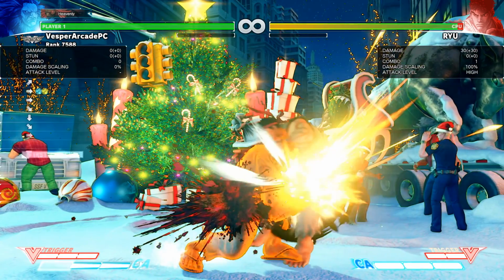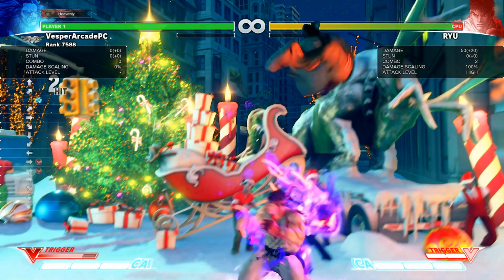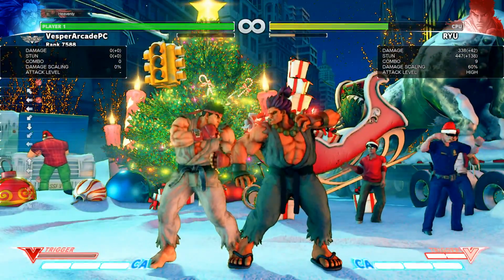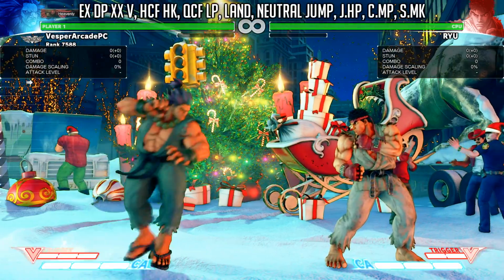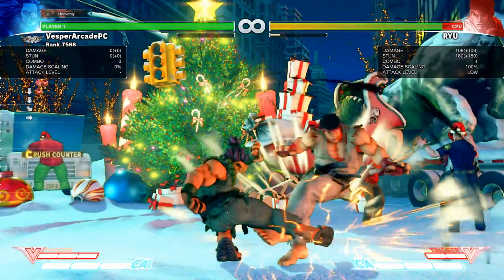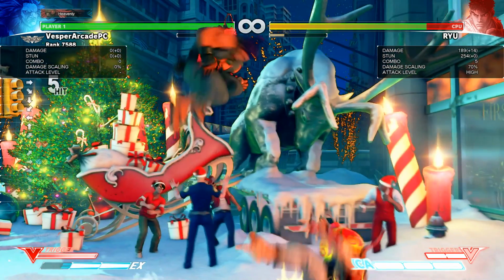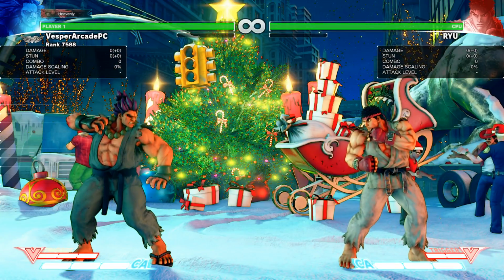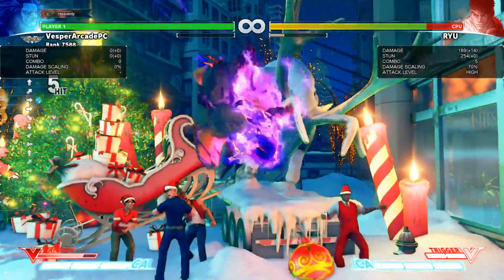SFV - Akuma 50/50 Mixup Setup Guide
Streaming Schedule

Tuesday, Thursday and Sunday around 8:00PM - 11:30PM Pacific Time